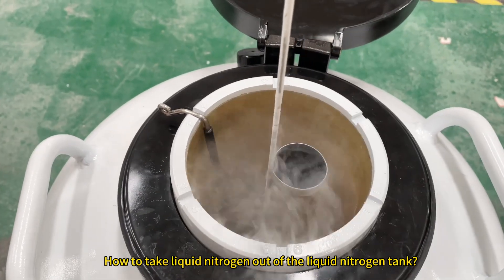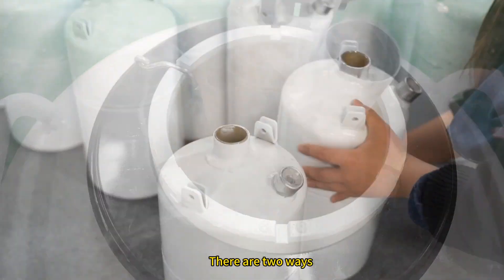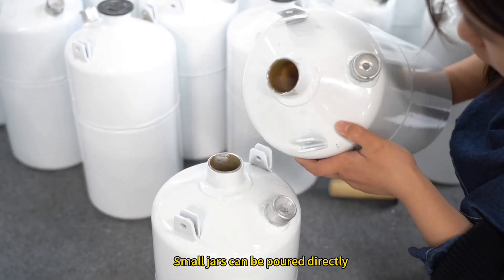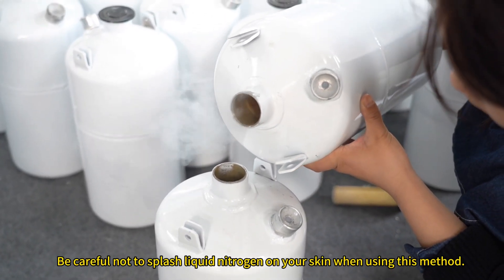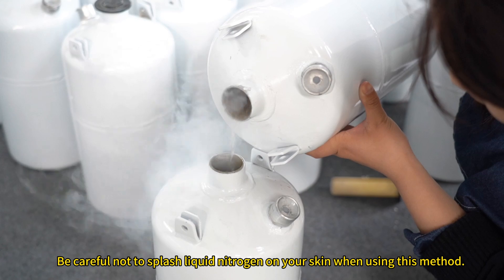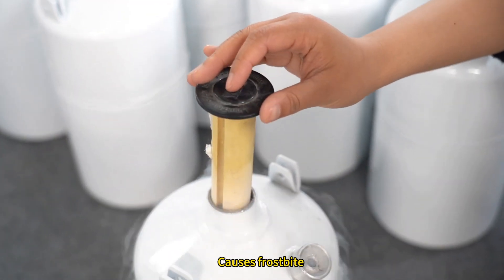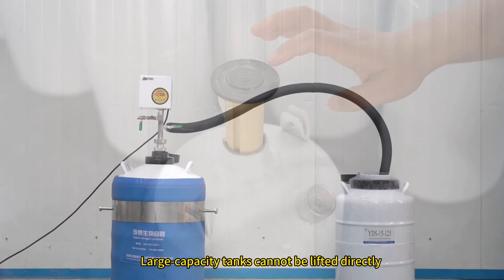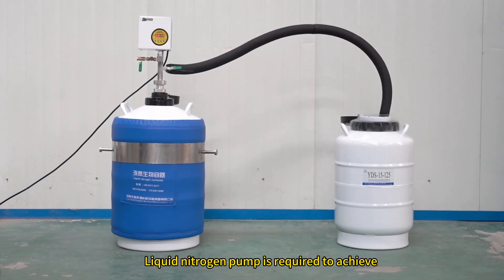How to take liquid nitrogen out of the liquid nitrogen tank?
The liquid nitrogen in the liquid nitrogen tank can be taken out and used. When you need to remove moles and spots, pre-cool samples, make liquid nitrogen delicacies or freeze accessories! So how to take it out? Let's discuss it together today!